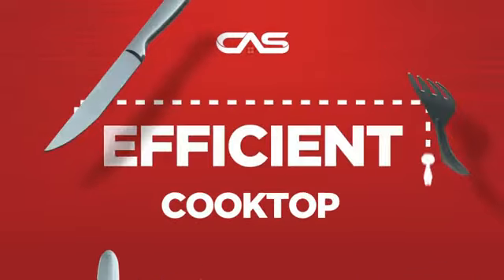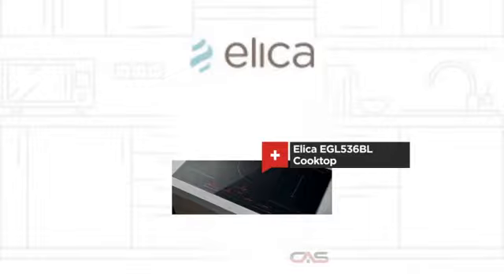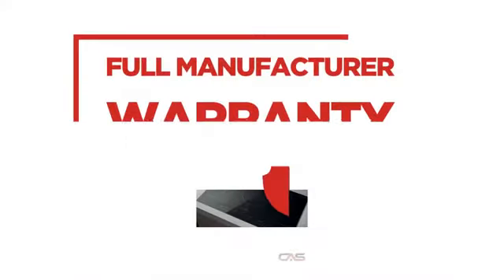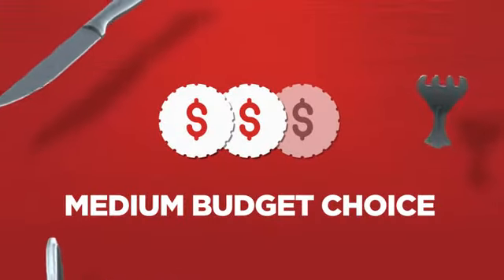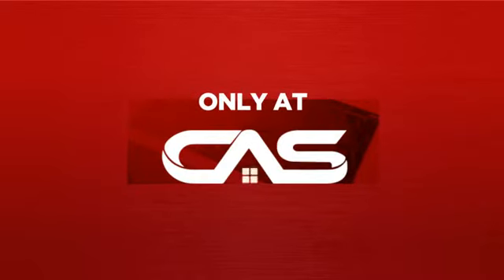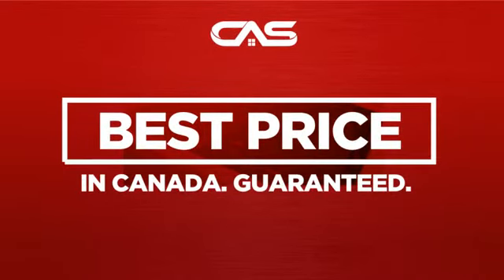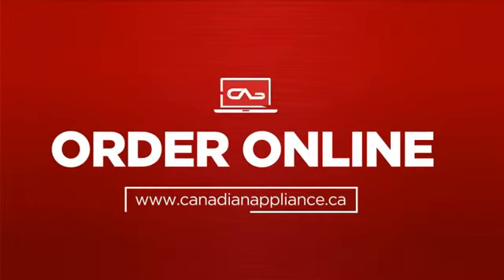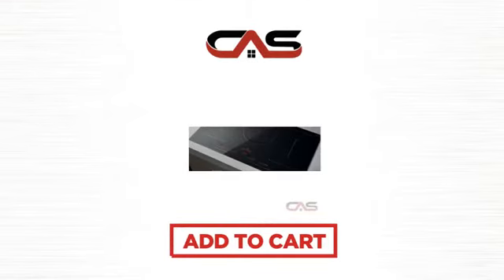Elica EGL536BL Cooktop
Elica EGL536BL